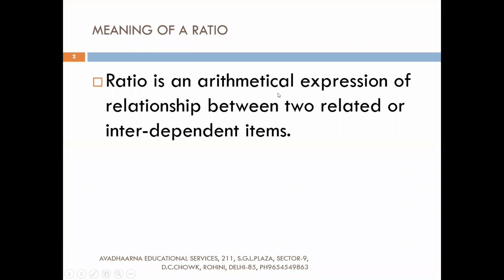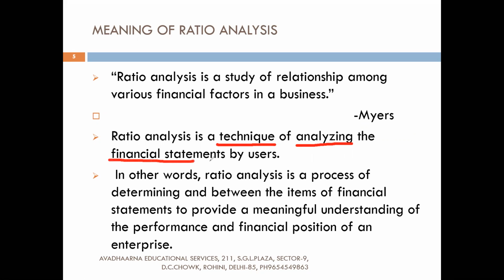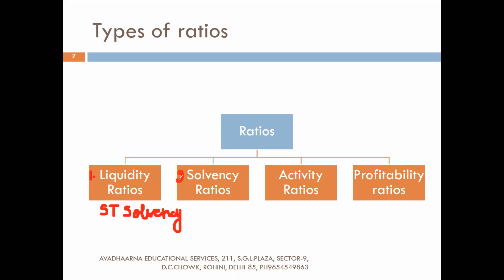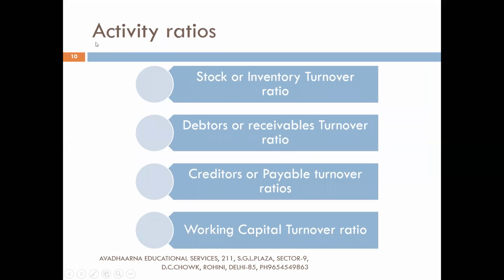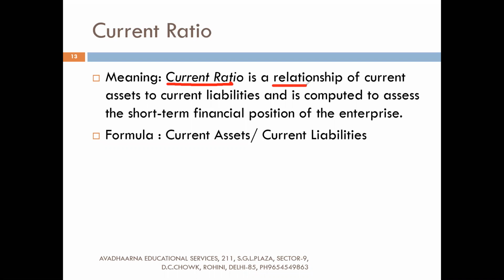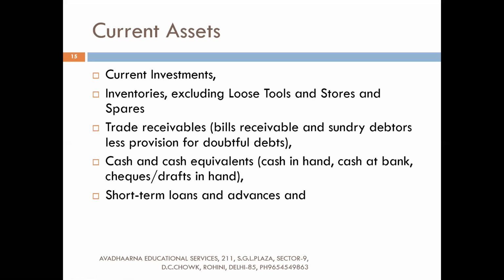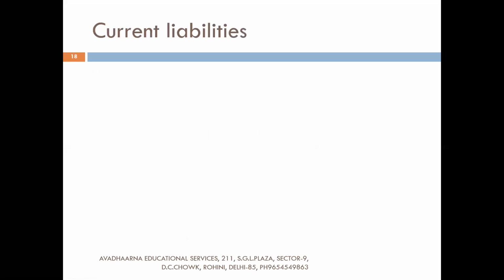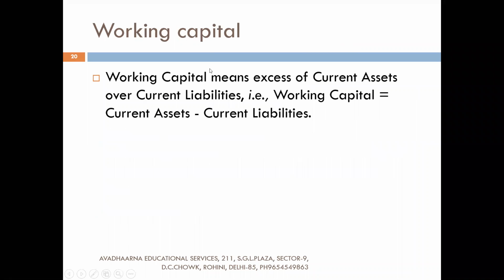Current Ratio Ratio Analysis accountancy class 12 Part 1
How to calculate Current Ratio (Ratio Analysis) Part 1